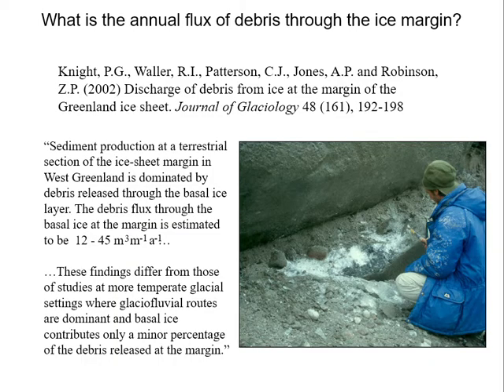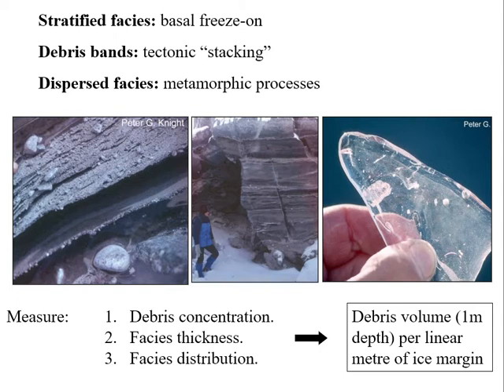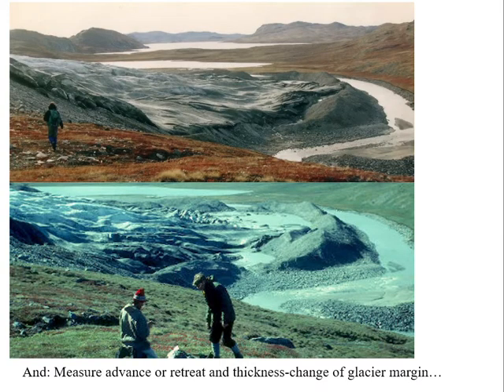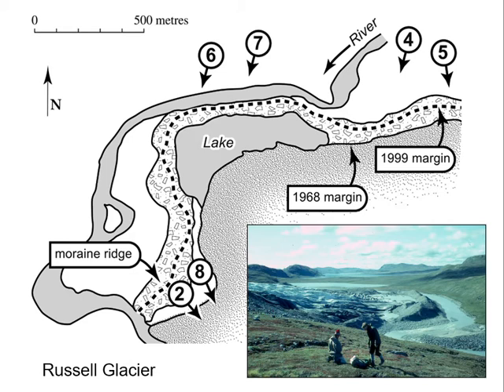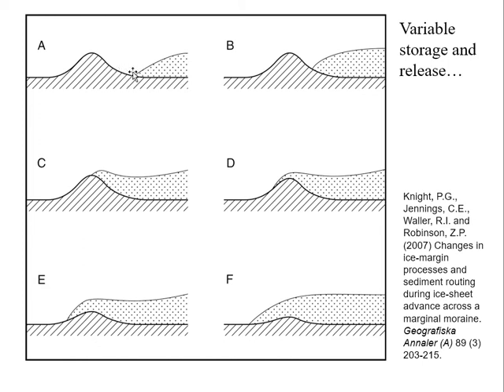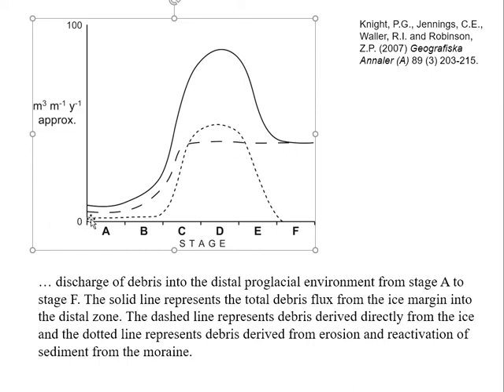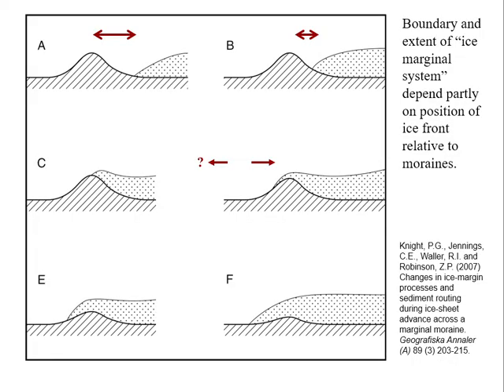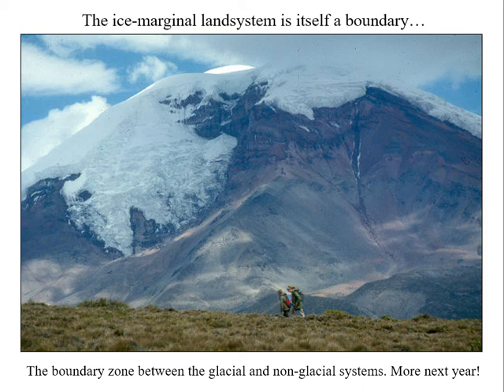Geomorphology 20030 session 3 part 3